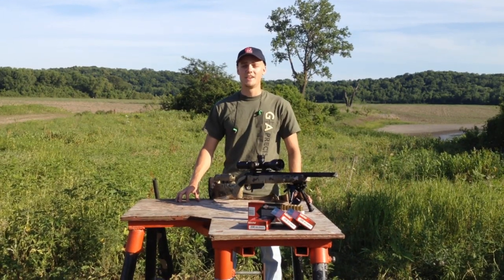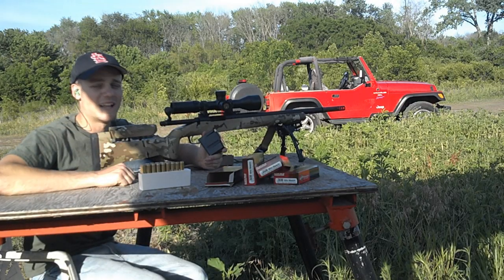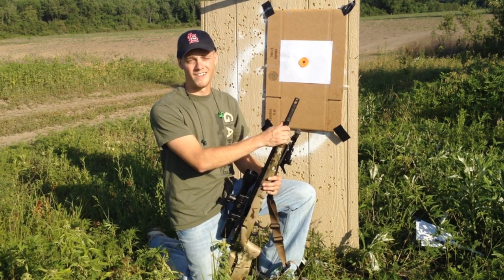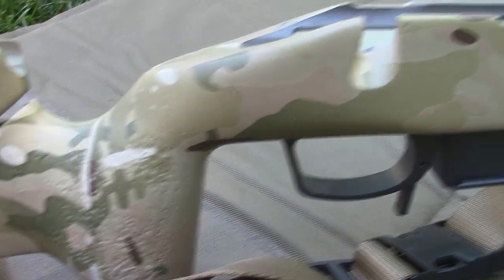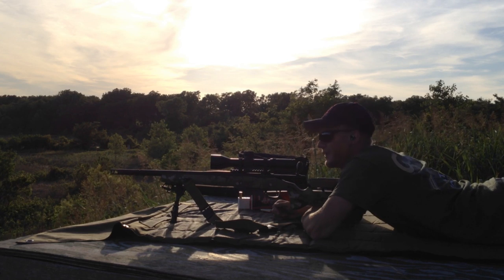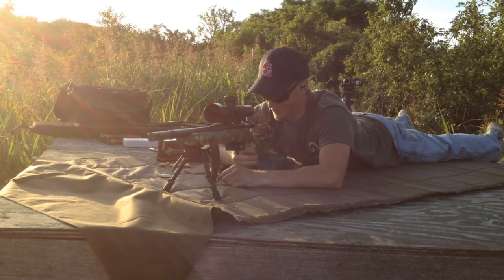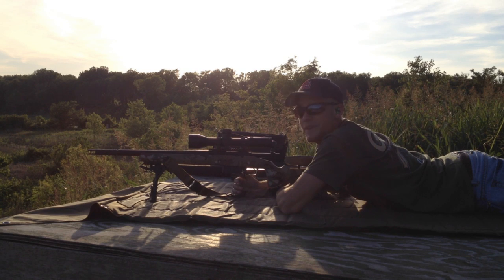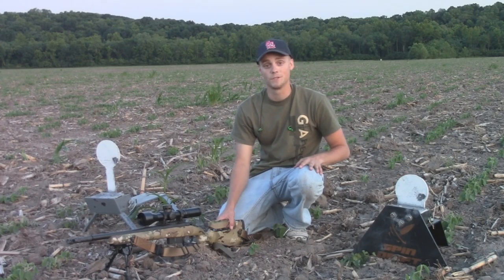GA Precision Gladius Review (with shooting!)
Here we check out a Gladius from GA Precision.  This is an add-on to last week's video in the format of our future videos.